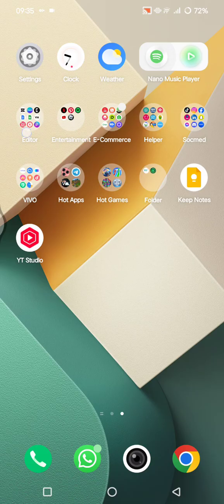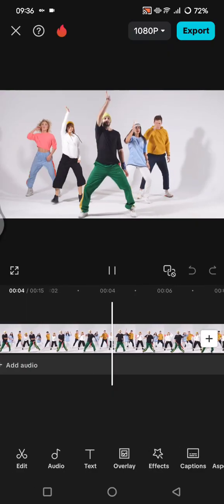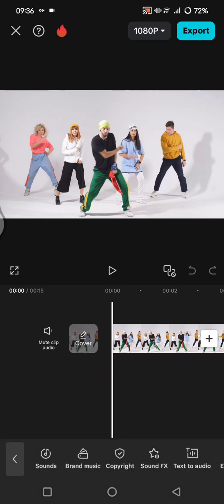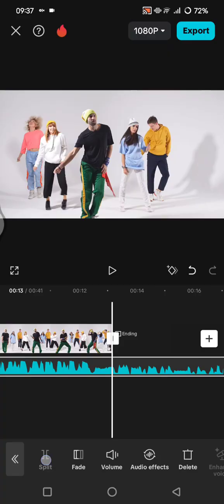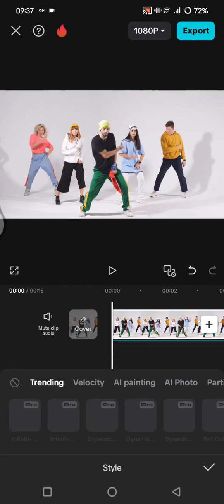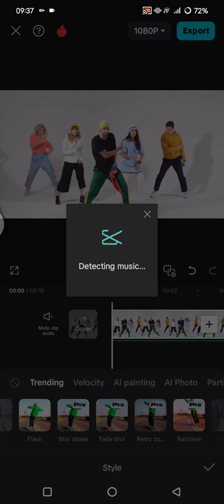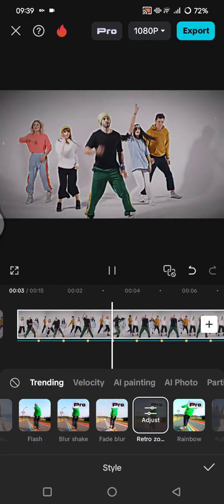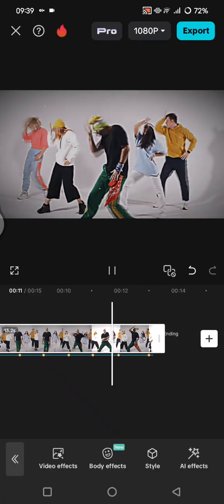⭐ EXPERT: how to make velocity zoom effect on capcut | Full How To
Want to add a dynamic and eye-catching velocity zoom effect to your videos? 🌟 This expert tutorial will show you how to create this trending effect in CapCut step by step, perfect for TikTok, Instagram, and YouTube content